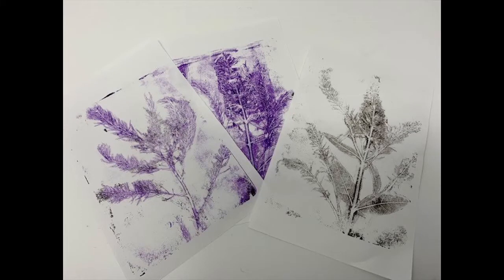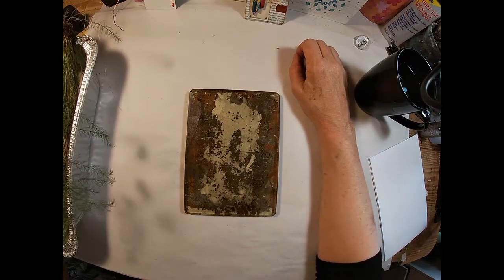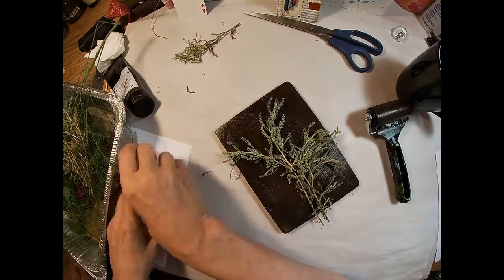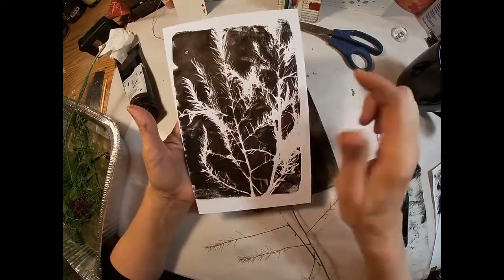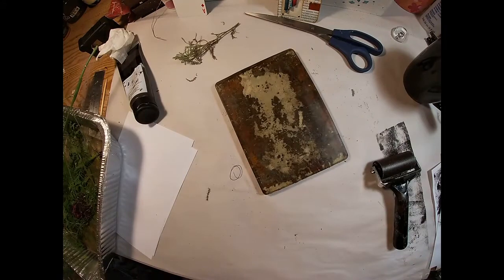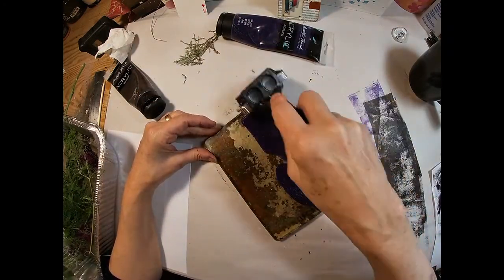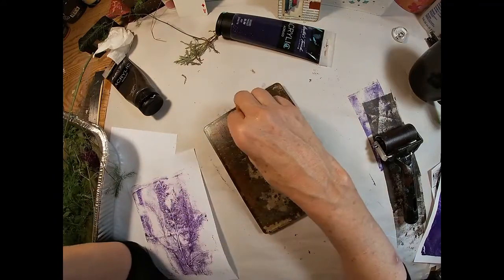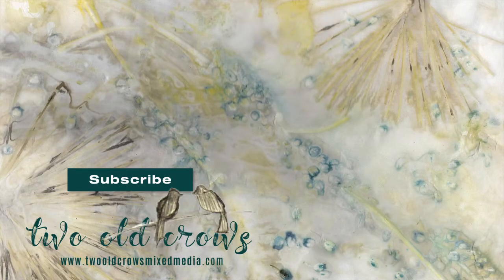Gel Press Series Episode 1 Botanical Mask in One Color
Botanicals Used to Mask on my GelPress

Masking images creates two prints - one with the background showing around the masked image and two the image left under the mask.  In this episode I am focusing on the image left under the mask!

I have been learning and working with my gel press for over a year now and I have found many of the things I found so difficult were easily corrected with a few simple adjustments.  I though now would be a good time to share what I have learned. . .